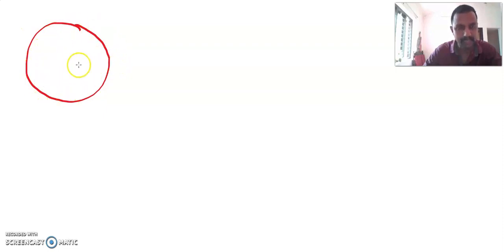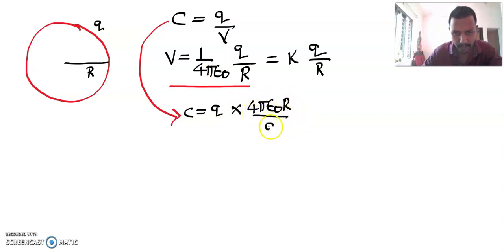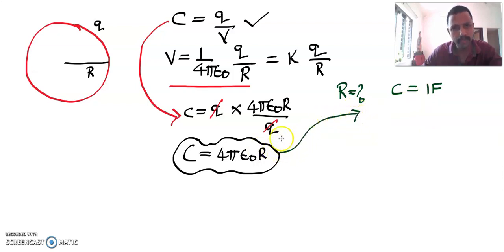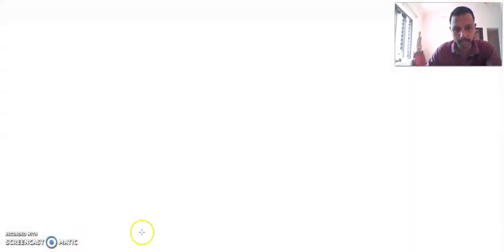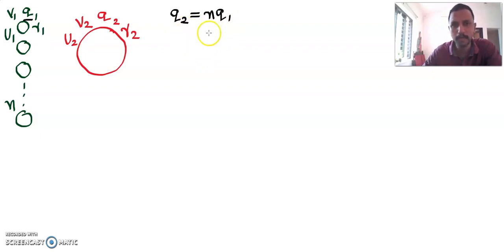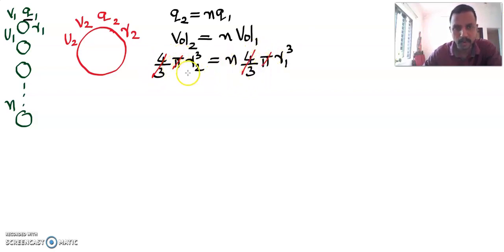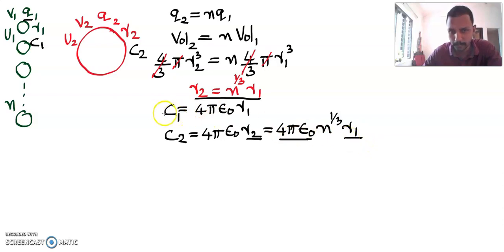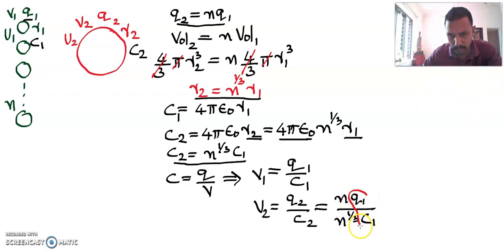Class 12 Physics Praveen sir CAPACITANCE 2